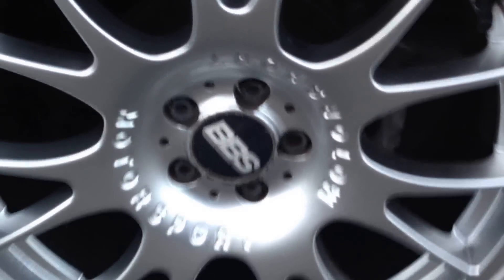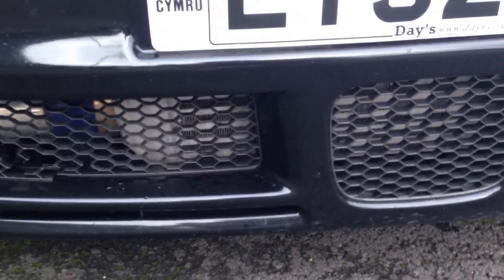2002 SEAT LEON 20V TURBO CUPRA BLACK 270 BHP FOR SALE Ebay Item 251383773789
2002 SEAT LEON 20V TURBO CUPRA BLACK 270 BHP FOR SALE Ebay Item 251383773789